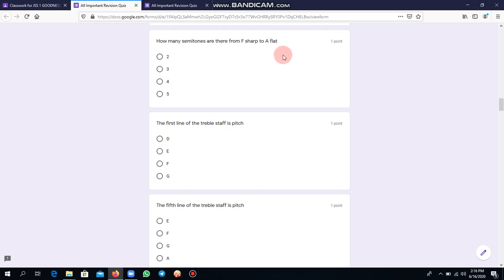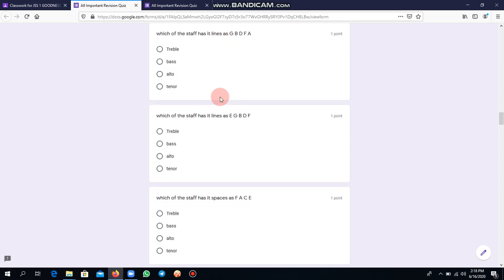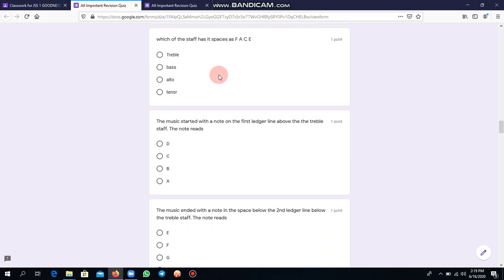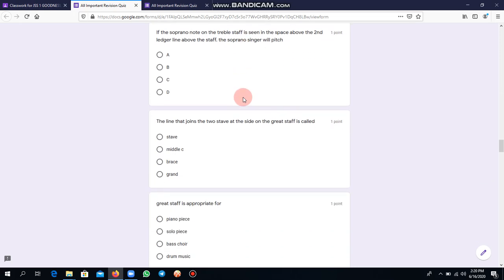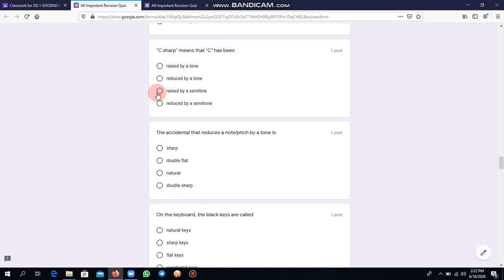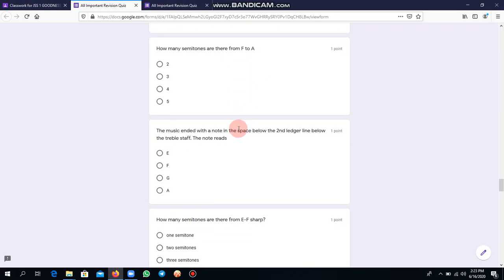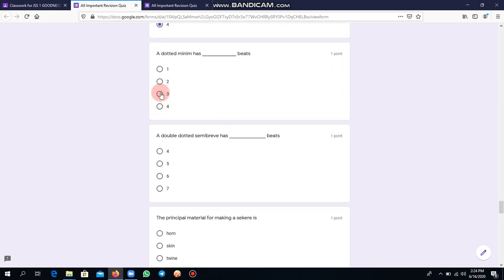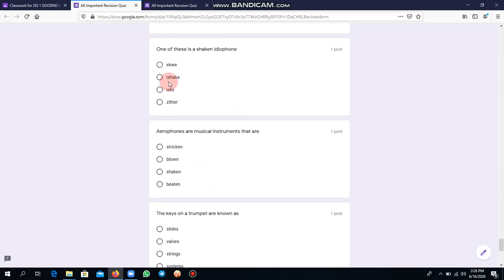Music Questions Part 3